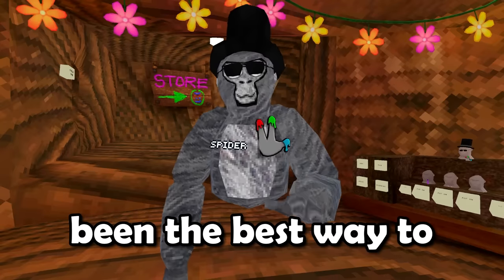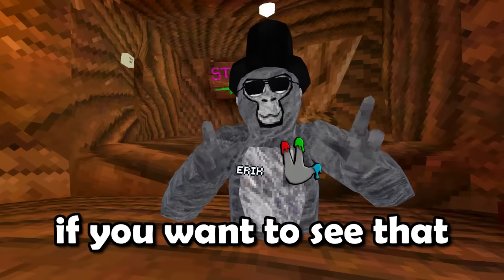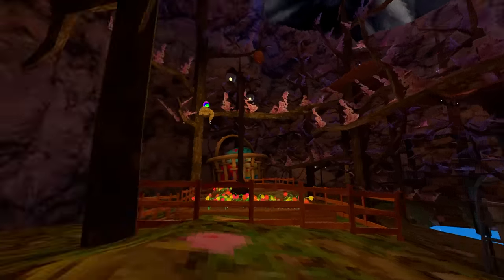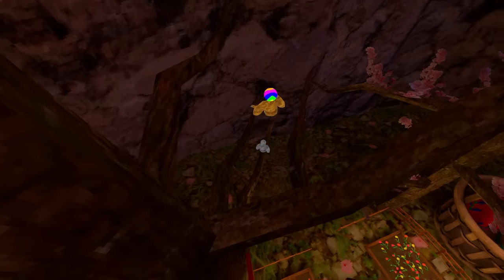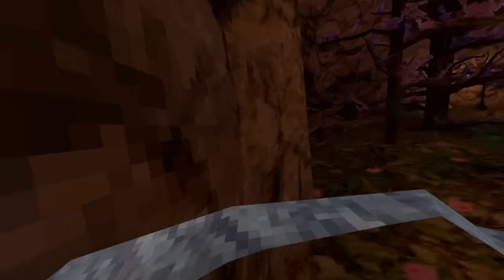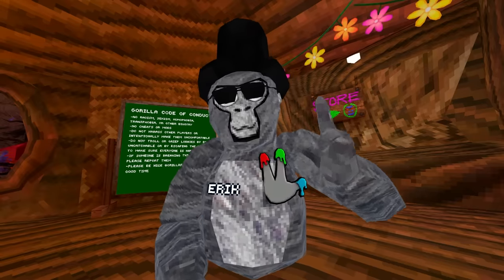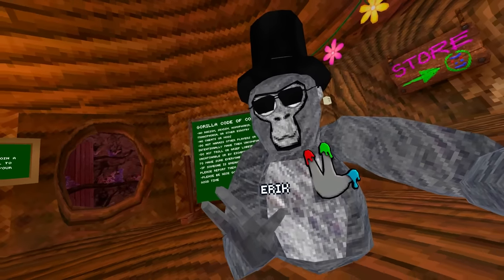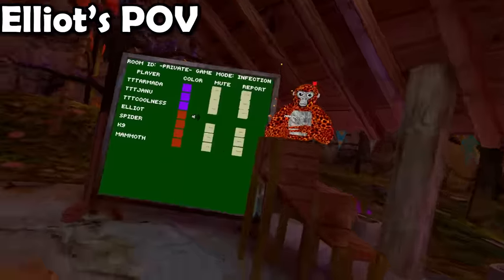I BROKE Gorilla Tag With This Mechanic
I BROKE Gorilla Tag With This Mechanic In Gorilla Tag VR In 2024
Join me as my friend k9 and I break Gorilla Tag with a game-breaking mechanic we call the "spider spin." Watch as we dominate the game with this new strategy! Throughout the video I use this mechanic in default in competitive lobbies. And at the end of the video I use this mechanic in a professional scrim against The Tree Trotters(TTT) and even a moderator to see if he'll ban so keep watching til the end!